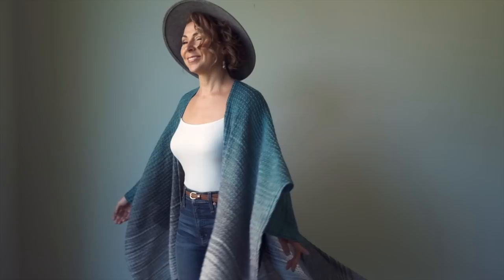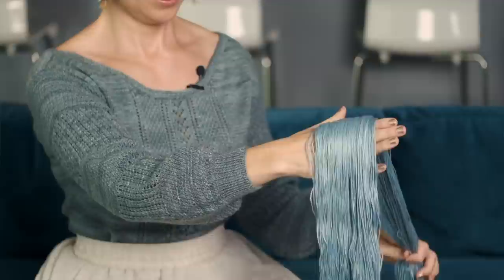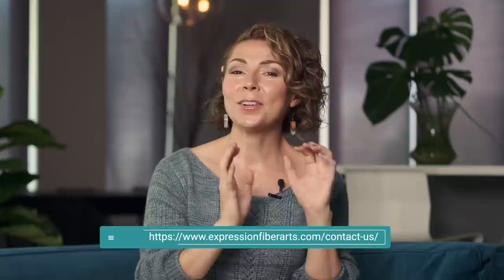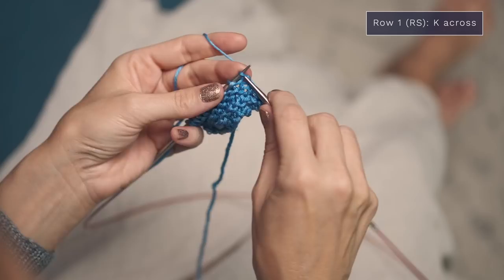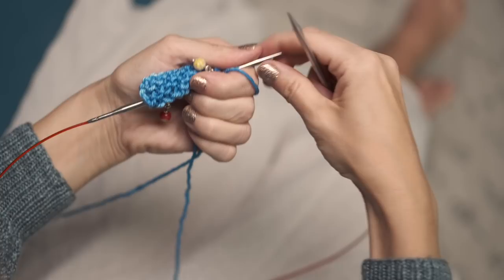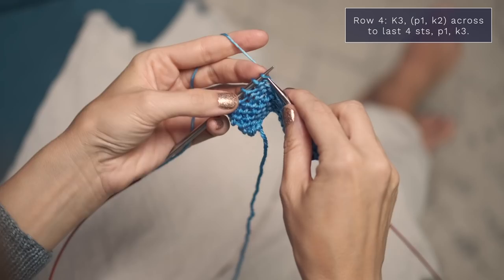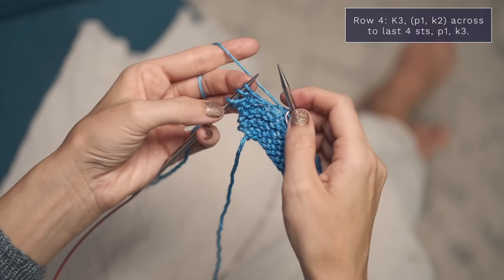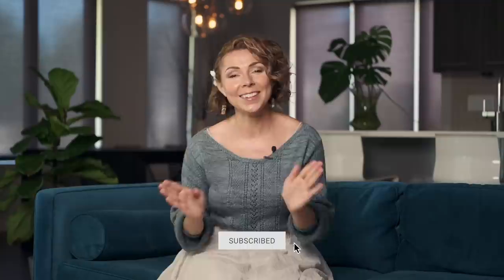Easy, Beginner 4-Row Gradient Knit Ruana, Cardigan, Cape or Poncho Pattern - You choose!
Hey, beautiful soul. Ready to knit a beautiful beginner level cape or poncho? Whatever you decide to call this lovely piece, I think you're gonna absolutely love it! It's great as a knitted beach cover-up in summer or for layering over boots and jeans in fall and winter. So many options for this gradient knitted wrap!

We used our Luster Sport yarn in 6-skein gradient: Lilo Hues. Feel free to request this kit if out of stock!

The other patterns we showed in Luster Sport can be found

To learn how to change colors in your knitting, check out our Sulam shawl tutorial

Find us here:
Also on Ravelry, Pinterest and Twitter, we're ExpressionFiber

"Nature is what we see - the hill, the afternoon, squirrel, eclipse, the bumblebee. Nay, nature is heaven. Nature is what we hear...”- Emily Dickinson